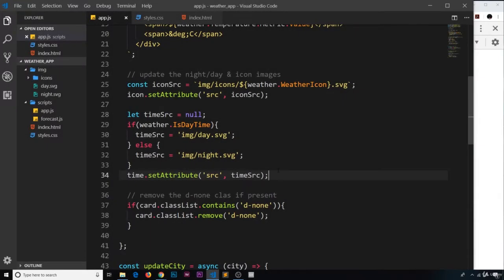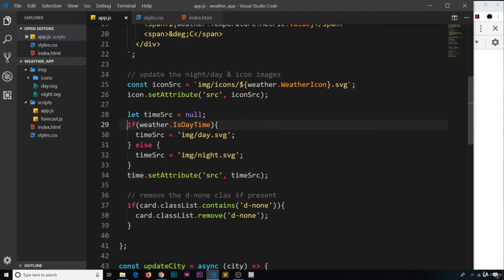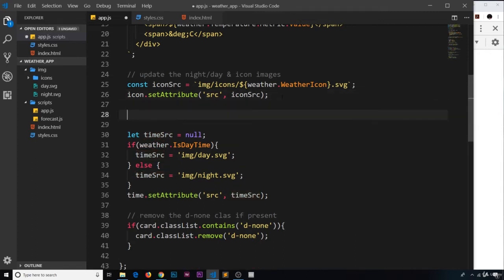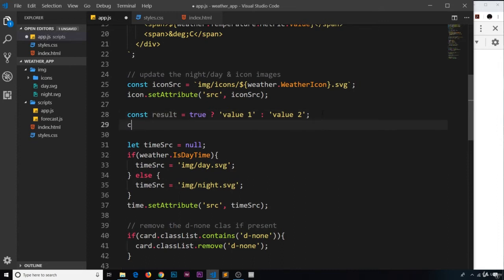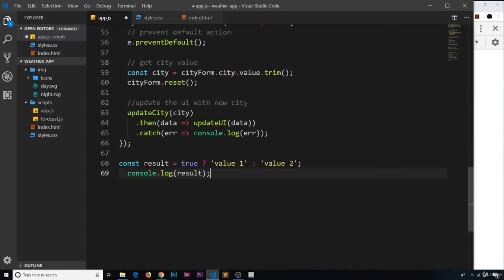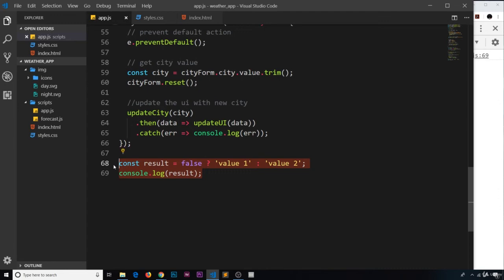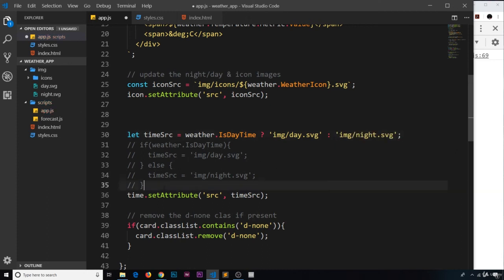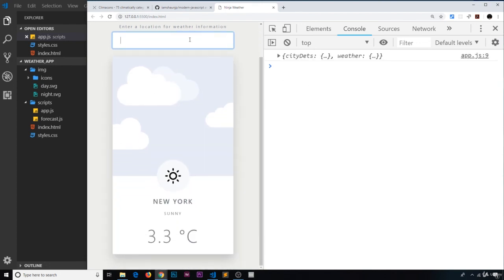11. Ternary Operator